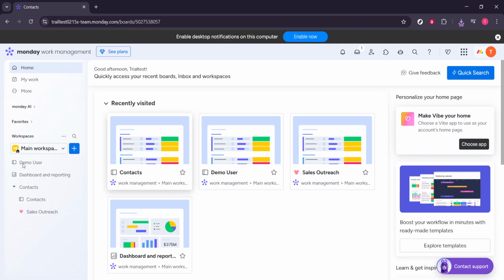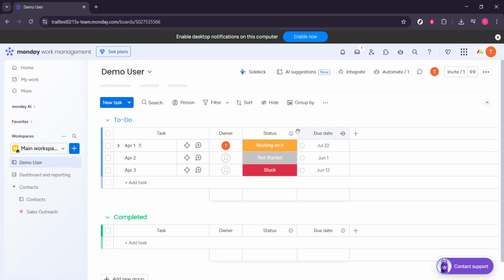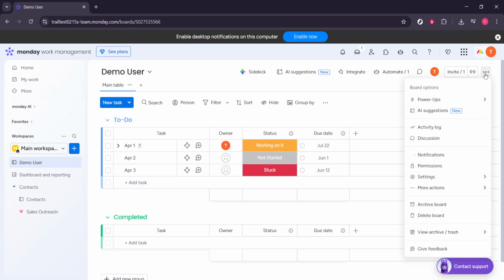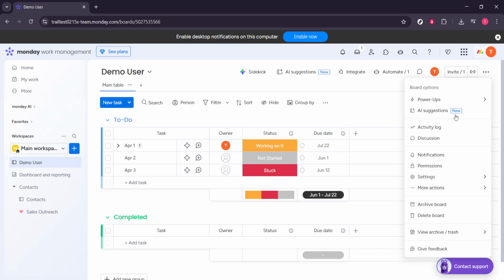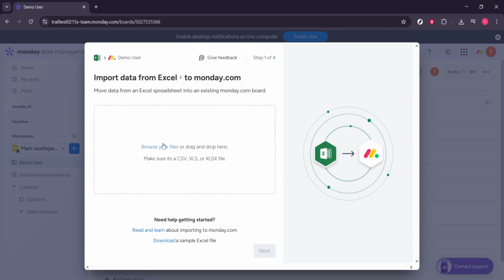How to Add Customer Database Monday.com [Quick Guide]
Want a simple way to organize all your customer information in one place? In this quick guide, you’ll learn how to add a customer database in Monday.com so you can manage contacts, track interactions, and streamline your CRM workflow with ease.

In this video, I’ll show you step-by-step how to create a customer database board, add essential columns like name, email, phone number, and status, and customize it to fit your business needs. Whether you're running a small business or managing a growing client list, this tutorial will help you stay organized and efficient.